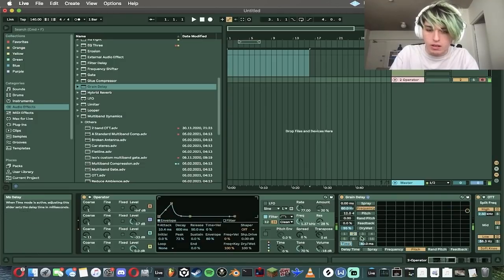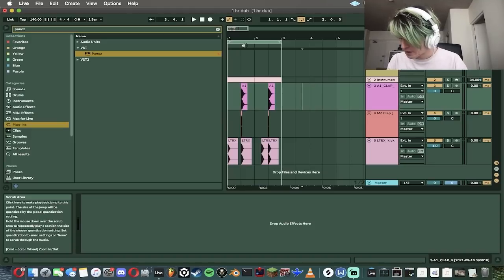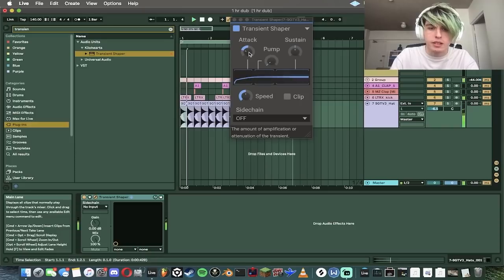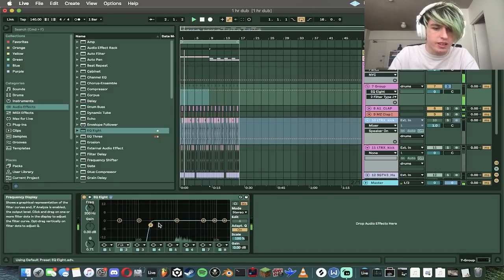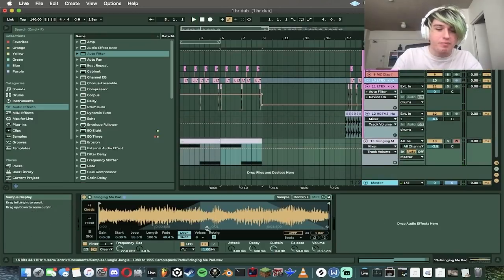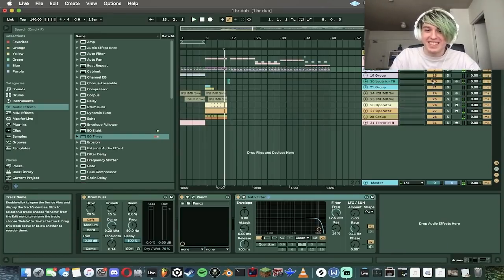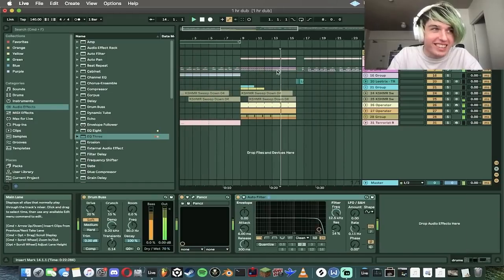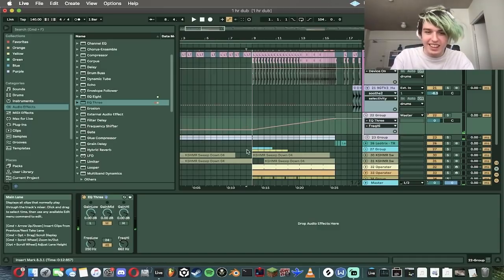Leotrix - '1hr Track Challenge' with Never Say Die - Twitch Livestream (2021.09.10)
📣 THE OFFICIAL JOSÉ’S DISCORD SERVER IS AVAILABLE RIGHT NOW